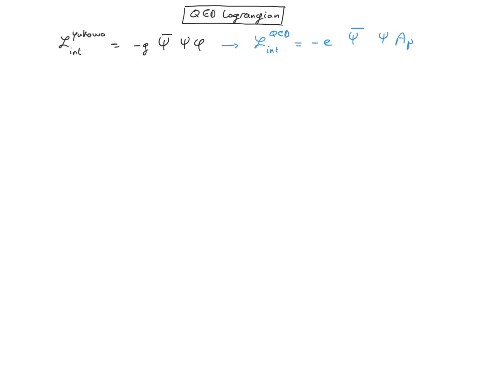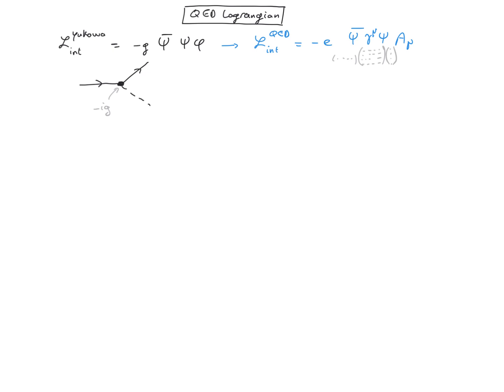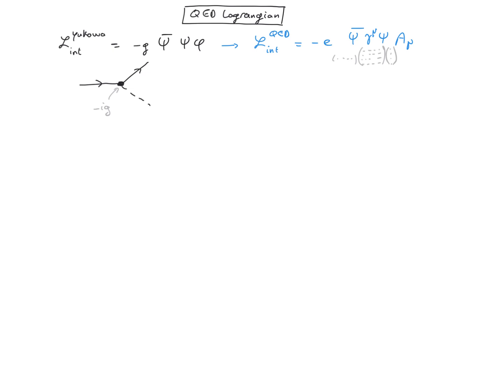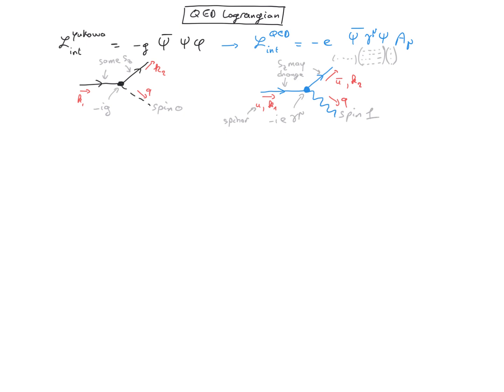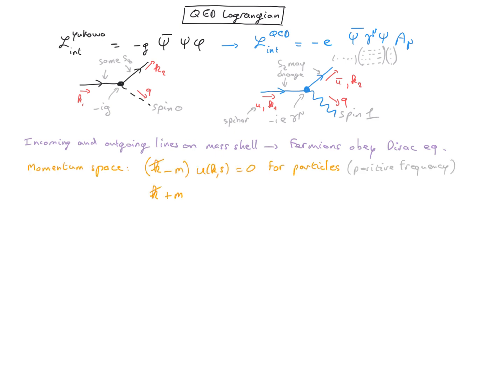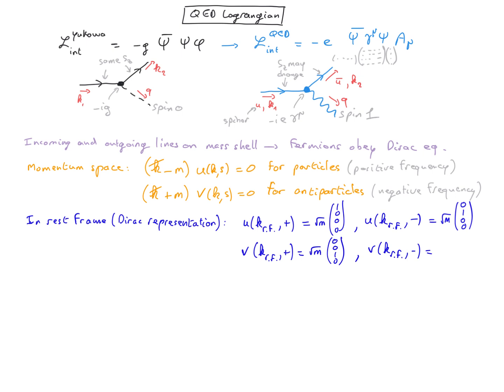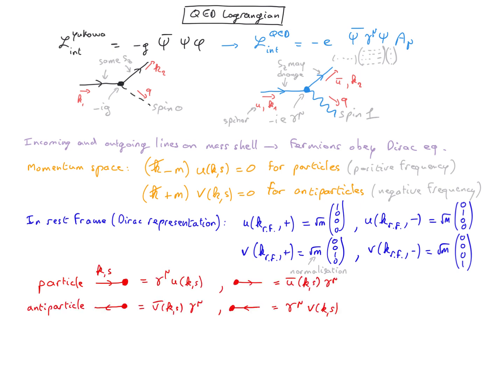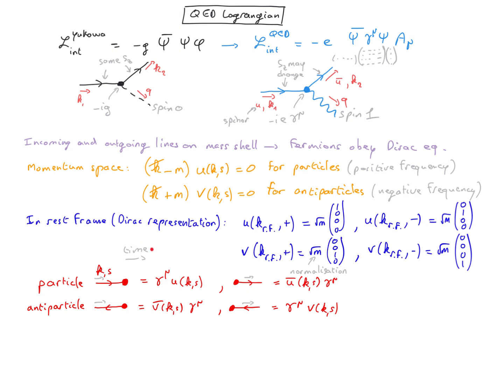QFT16.2 QED Lagrangian